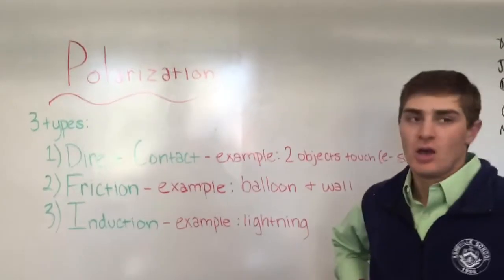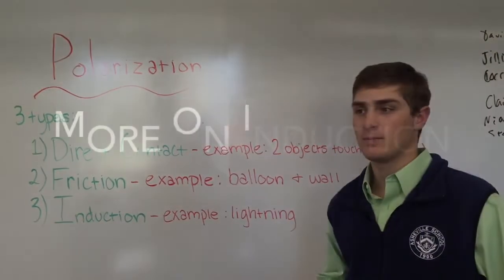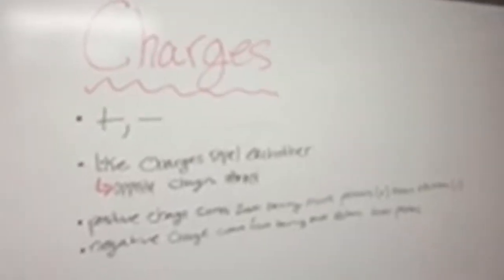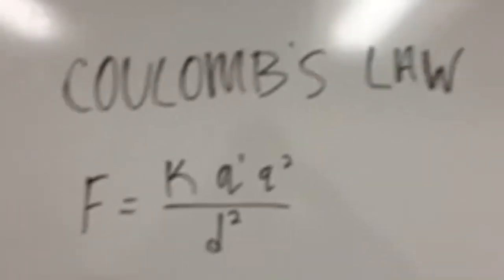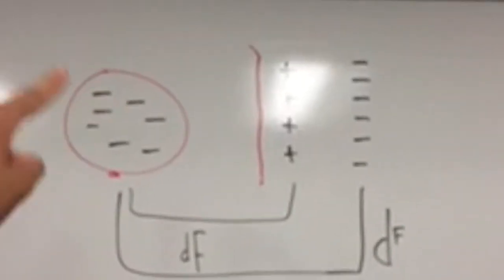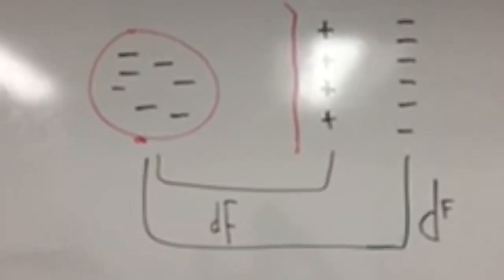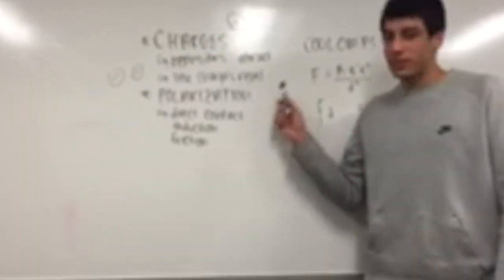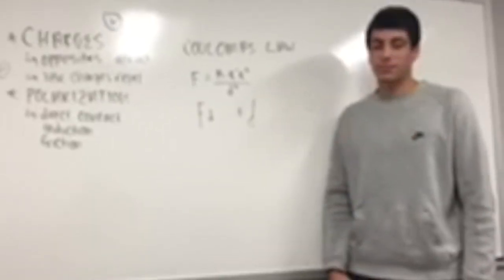Charges and Polarization